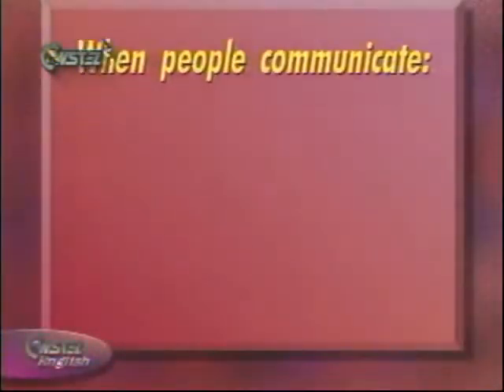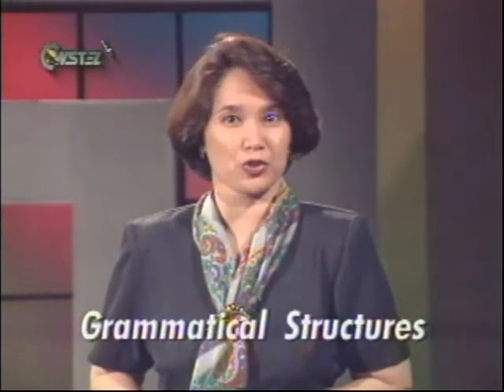infinitives and gerunds 1